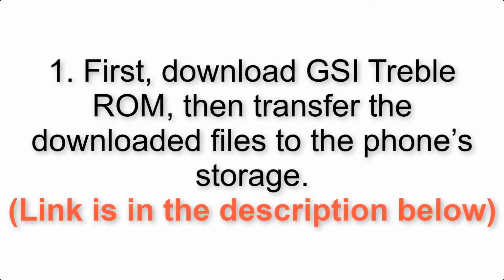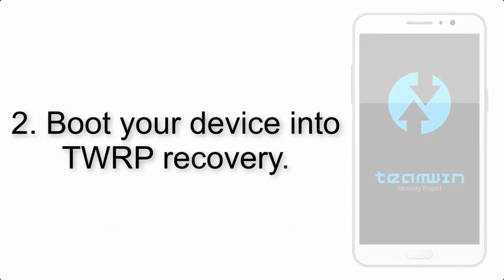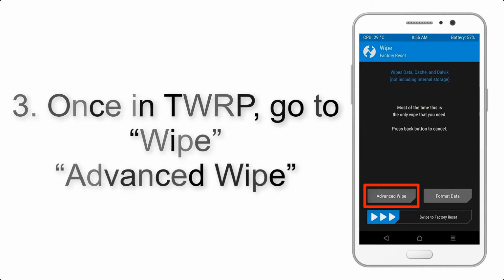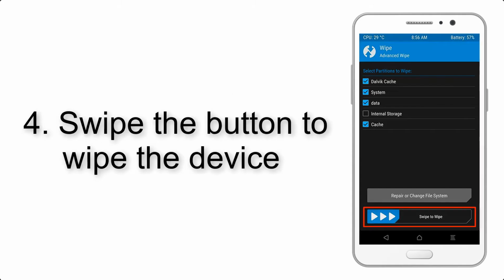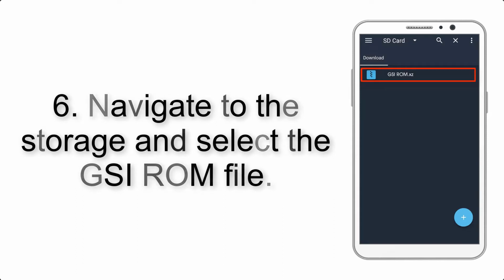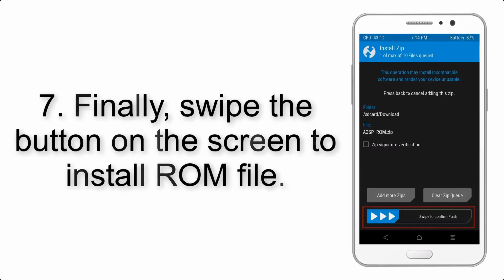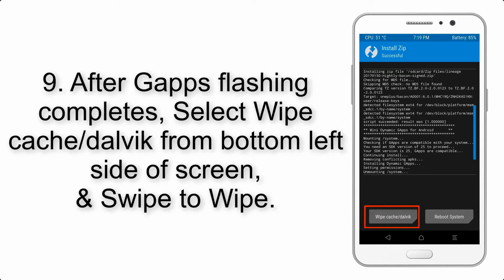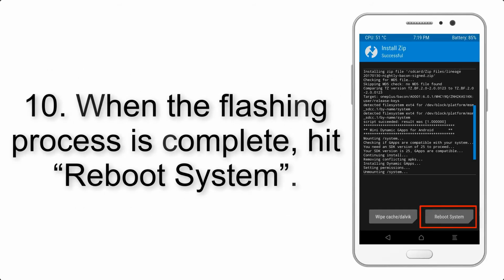Install Android 10 on Lenovo K5s (AOSP GSI Treble ROM) - How to Guide!